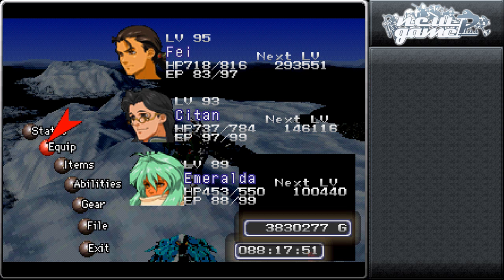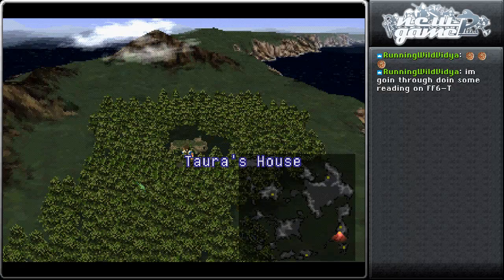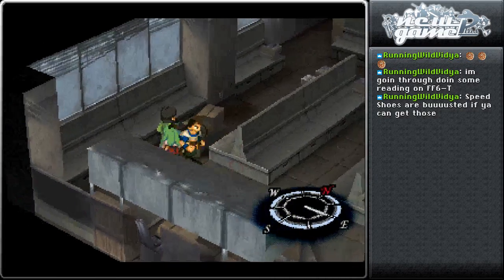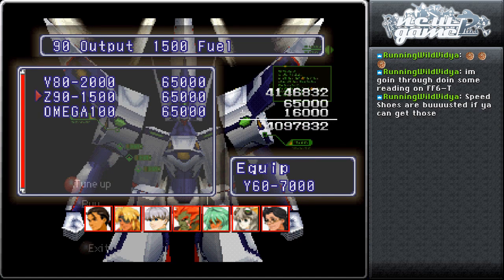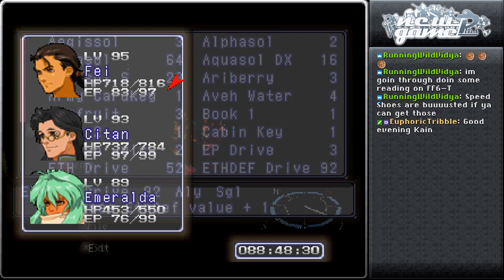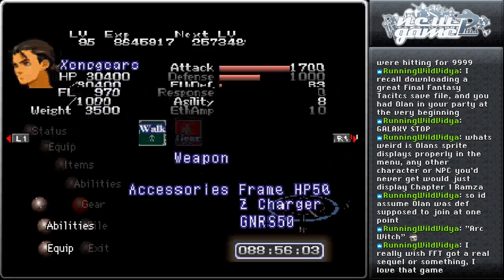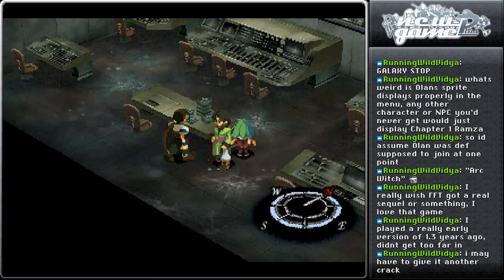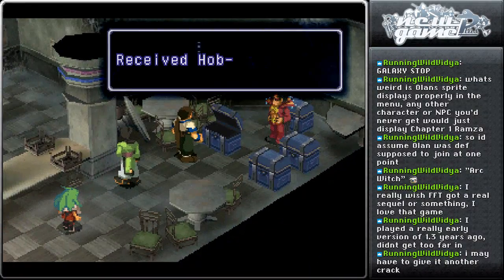Let's Play Xenogears (12) - The First, the Last: The Finale (Part 1)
OBS cut out on me again. Sorry, everyone. I'd combine the videos but the program I have kills the quality when that happens, so for sake of HD, I didn't.